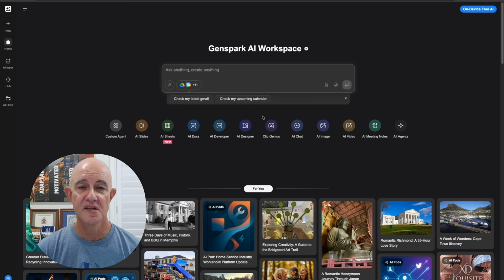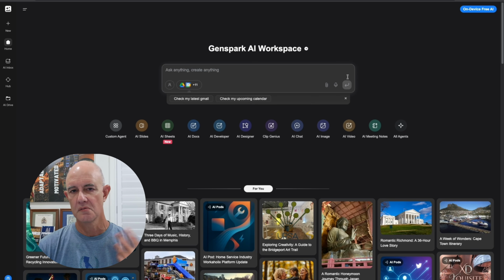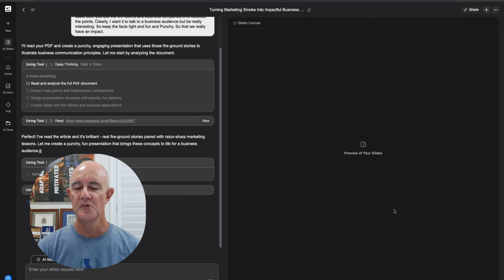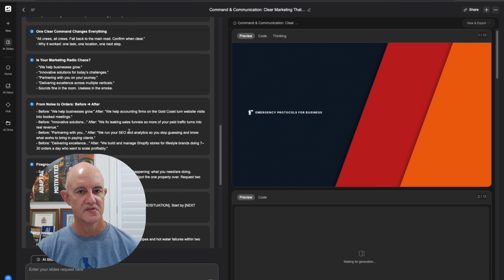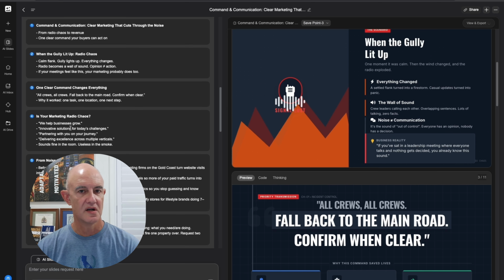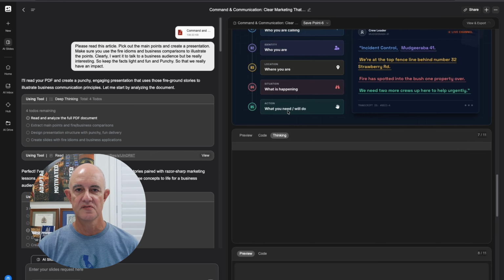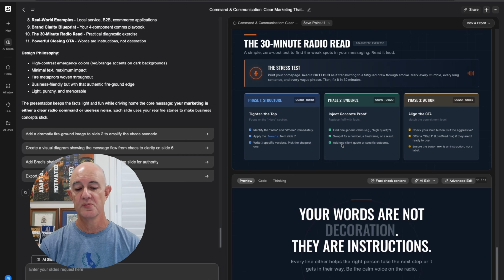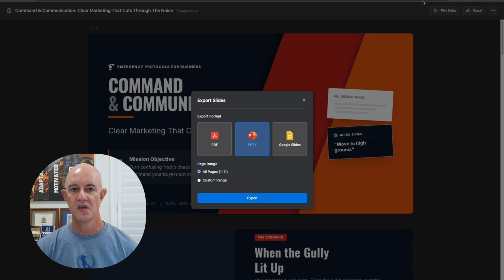Transform Your Articles with Genspark AI Slides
Discover how to transform lengthy articles into stunning, professional presentations using Genspark AI Slides. Watch as I convert a 3000-word article into an 11-slide presentation complete with professional layouts, compelling visuals, and strategic messaging—all in minutes without touching PowerPoint.

What You'll Learn:

Introduction to Genspark – Understand why Genspark is the ultimate AI tool with access to multiple AI models including OpenAI, Claude, Perplexity, and Gemini. Learn how it thinks differently than standard AI tools, producing higher quality output through intelligent model selection for each task.

Key Features of Genspark – Explore the workspace, personalization options, and integrations with Google Calendar and Google Drive. See how the platform organizes projects and provides specialized tools for slides, sheets, docs, and AI development.

Using Genspark for Article to Presentation Conversion – Follow along as I upload a 3000-word article about command and control in firefighting and business, then watch Genspark analyze the content, identify key points, and structure a complete presentation.

Voice Input and AI Slide Generation – Discover why voice input is superior to typing for AI commands. Learn how speaking your instructions allows you to provide more detail, context, and nuance—resulting in better AI output. See the dramatic difference between typed and spoken prompts.

Reviewing and Editing AI-Generated Slides – Analyze the 11-slide presentation including cover slide, story-driven content slides, business comparisons, and call-to-action slides. Understand the HTML-based generation process and why it provides more layout control than traditional slide builders.

Finalizing and Exporting the Presentation – Learn how to export your presentation as PowerPoint PPTX, PDF, or Google Slides format. Discover the AI Drive storage system and how to save presentations for future editing and reuse.

Perfect For:
- Speakers and trainers converting written content into presentations
- Business owners creating workshop materials from blog posts
- Educators transforming articles into classroom presentations
- Marketers developing pitch decks from case studies
- Consultants building client presentations from reports

Why This Matters:
Creating professional presentations traditionally takes hours of design work, layout adjustments, and content refinement. Genspark AI Slides automates this entire process, analyzing your content, extracting key points, creating visual hierarchy, and generating broadcast-quality slides in minutes—not hours.

Key Insights:
- Voice input produces 3x more detailed prompts than typing
- HTML-based generation allows sophisticated layouts impossible in standard tools
- Export to PowerPoint for final tweaks—combining AI speed with human polish
- Credit system is cost-effective for occasional presentation creation
- Imperfect output is still 90 percent complete—saving massive time

Pro Tips:
Upload previous presentations to generate style prompts for brand consistency. Specify font sizes, color schemes, and layout preferences upfront. Use the thinking mode to watch AI reasoning in real-time. Export and edit in PowerPoint rather than endless AI revisions.

Download "Why Your Marketing Gets Attention But Doesn't Get You Leads"

TIMESTAMPS:
00:00 Introduction to Genspark
00:13 Key Features of Genspark
01:10 Using Genspark for Article to Presentation Conversion
02:36 Voice Input and AI Slide Generation
04:15 Reviewing and Editing AI-Generated Slides
11:31 Finalizing and Exporting the Presentation
14:20 Conclusion and Future Videos

ABOUT BRAD HAUCK:
International Digital Marketing Expert, AI Business Consultant, Keynote Speaker in 54+ Countries, Volunteer Rural Firefighter. 25+ years online marketing, author of "AI Powered Profits" and "Micro Course Profits."

Company: Proficlix